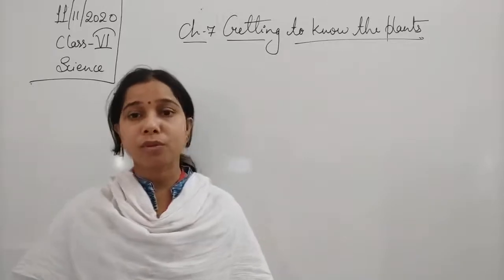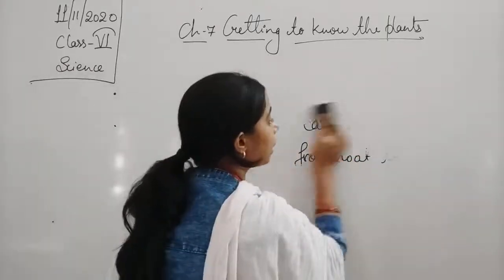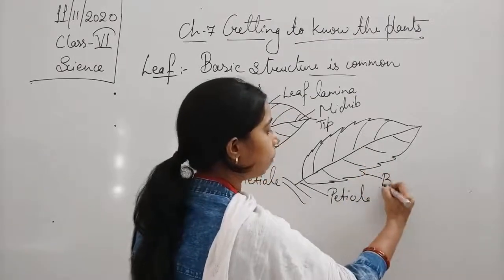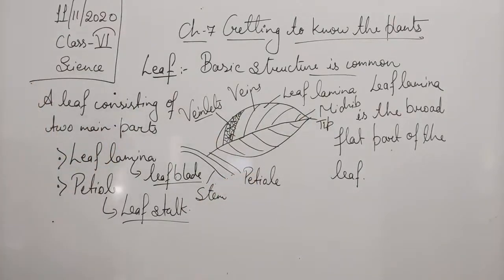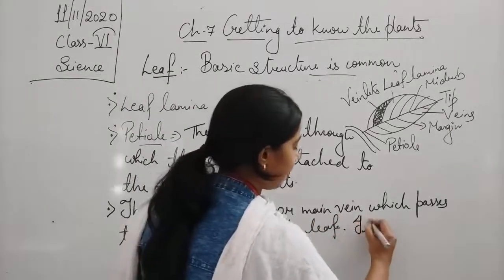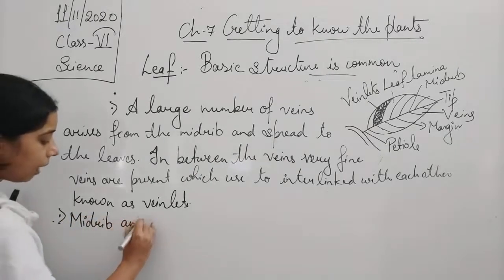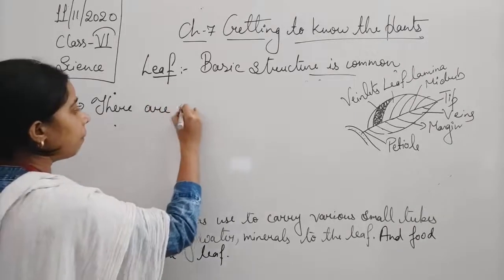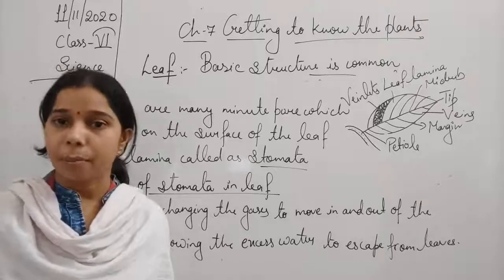Class VI Science 11 11 2020 by Ms Mridulata Upadhyay (Chapter 7 Getting to know the plants)